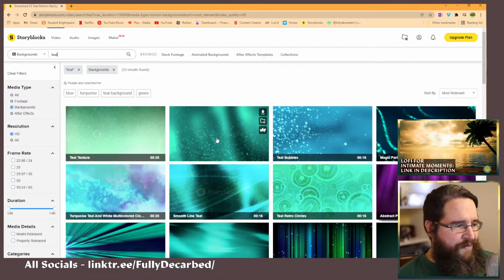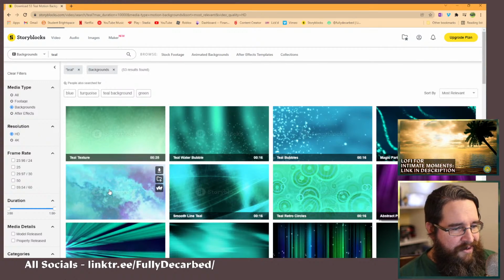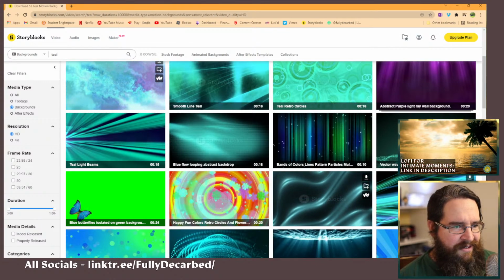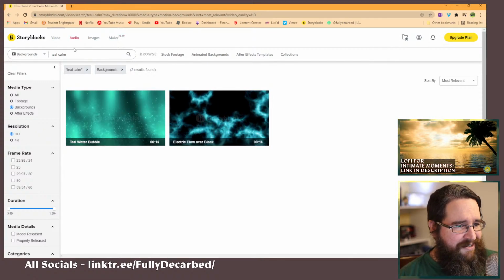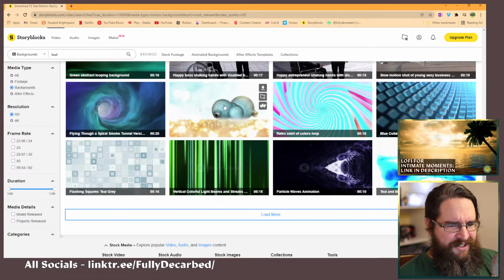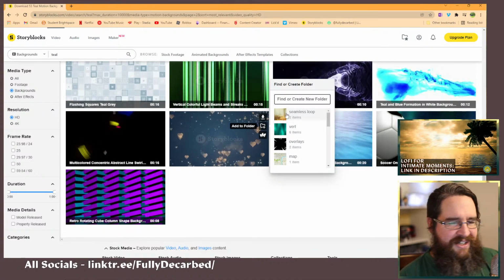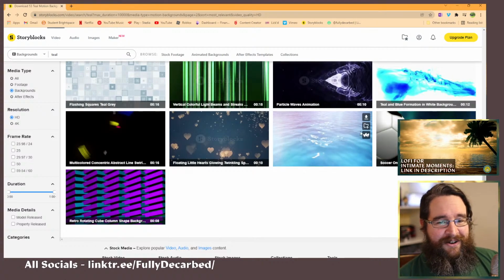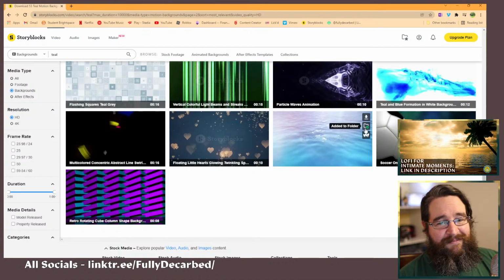Part 1: Plan and create a sharable video rate card using Scrivener and Storyblocks Maker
Show starts at 10:08 click to skip intermission 😁

Join me as I plan a rate card that is also a sharable vertical video perfect for Youtube Shorts, Instagram Reels and all of your favourite mobile friendly socials.

I will be planning and scripting the video in Scrivener and then finishing it in either Story Blocks Maker, Adobe Premiere Pro or After Effects depending on what happens during the creative process.

In my next live, we will narrow down a background and finish our script.